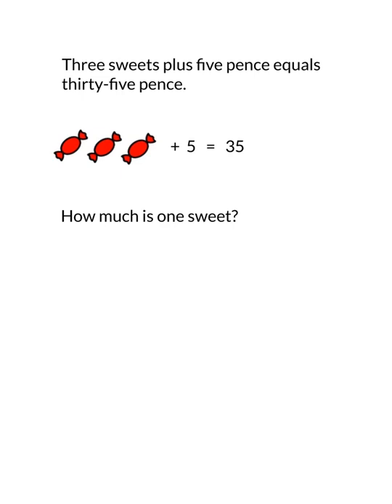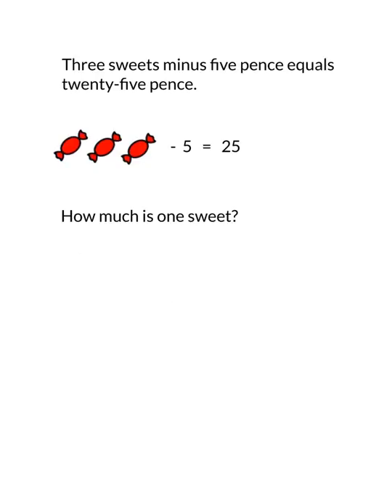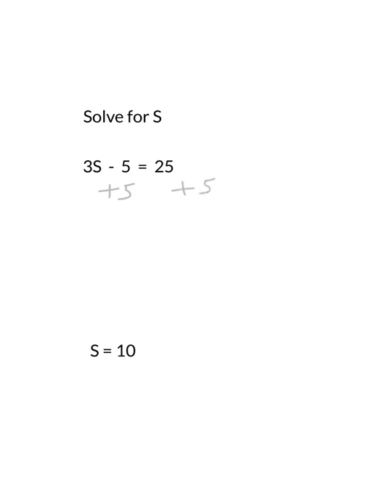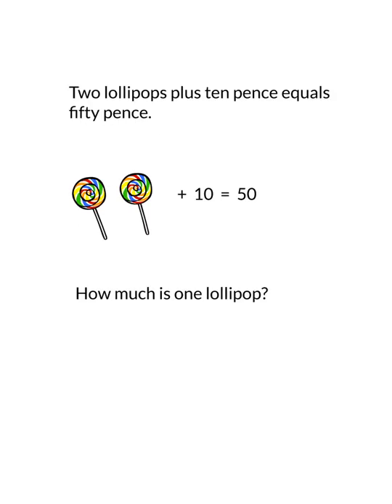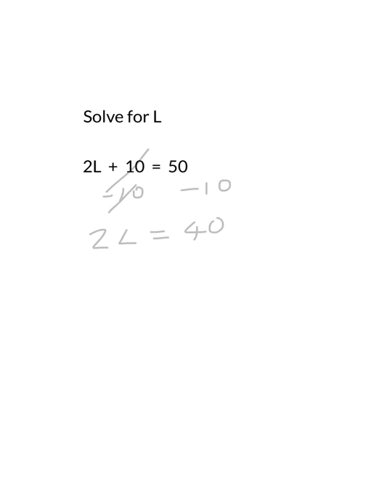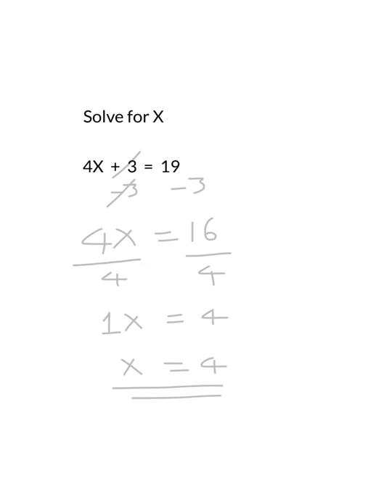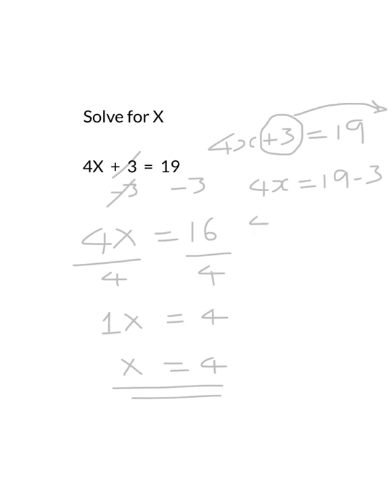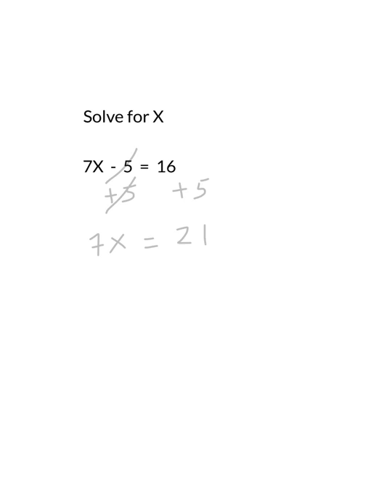Solving an equation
Solving a basic equation.